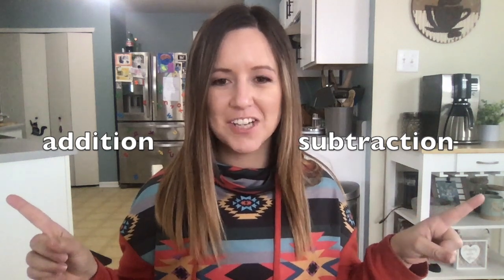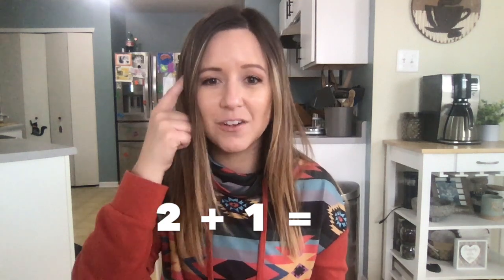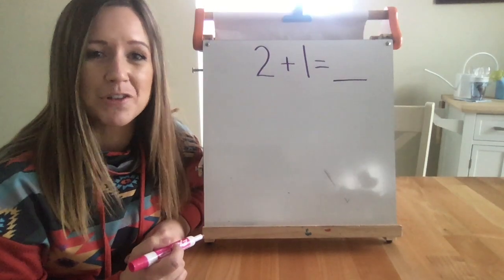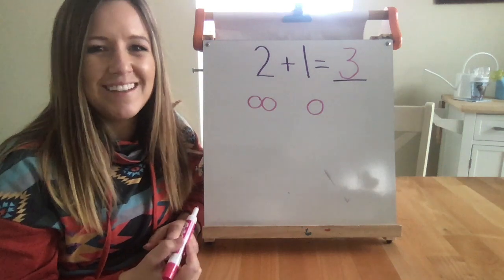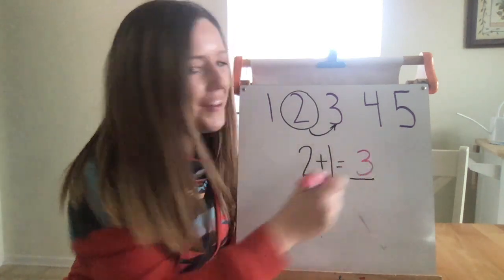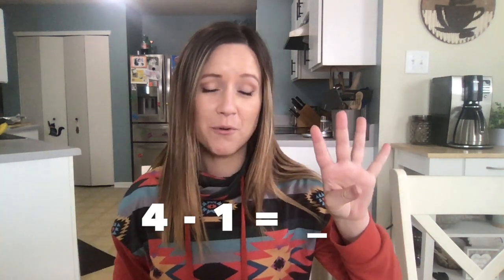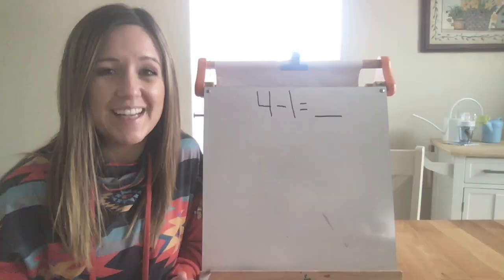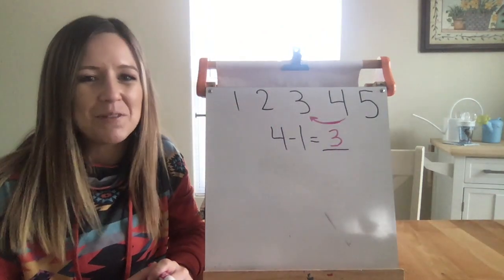Fluently Add and Subtract to 5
Students will be able to choose a strategy how help them fluently add and subtract to 5.